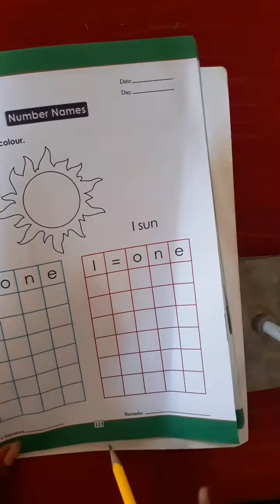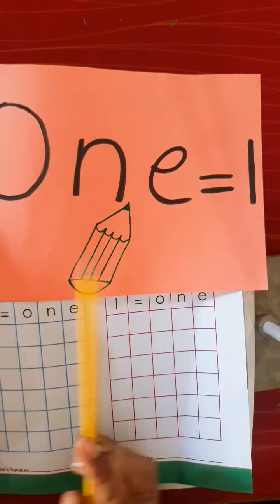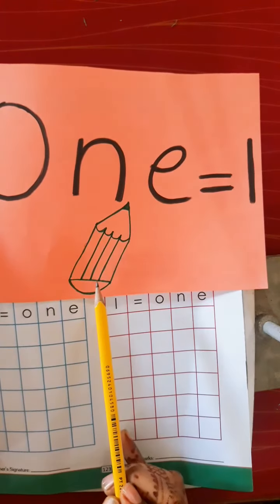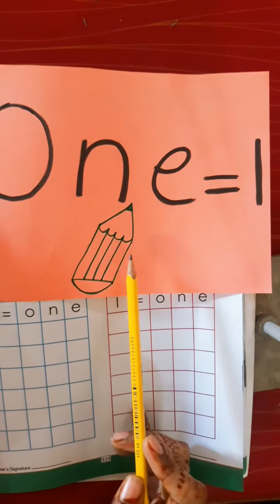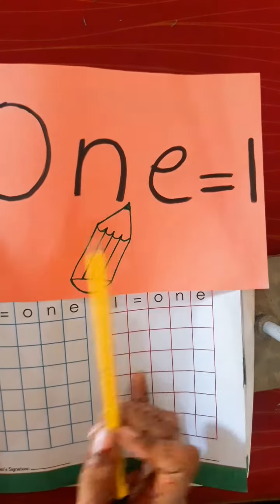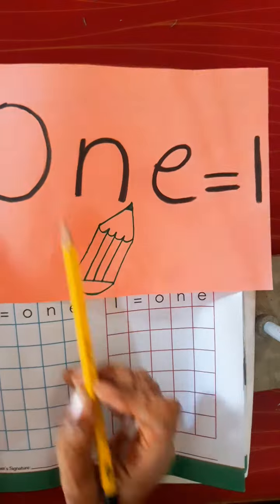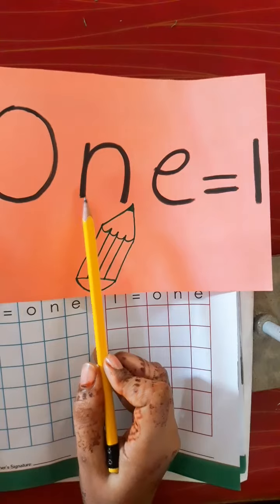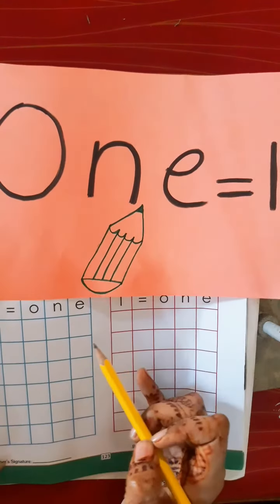Class Mont II Maths